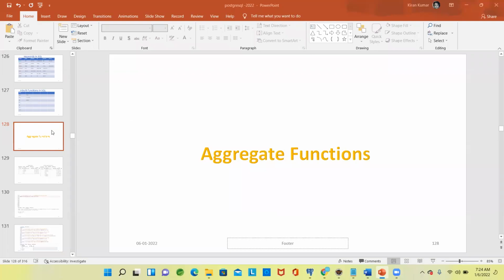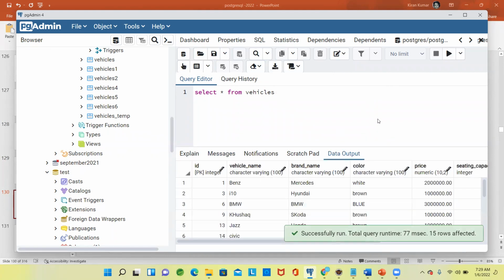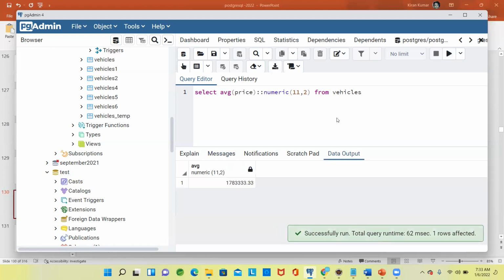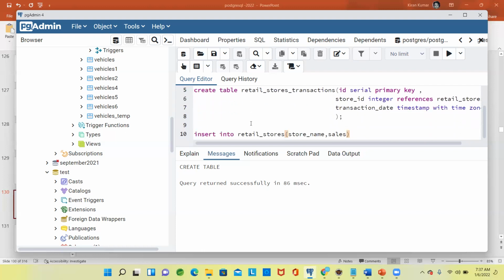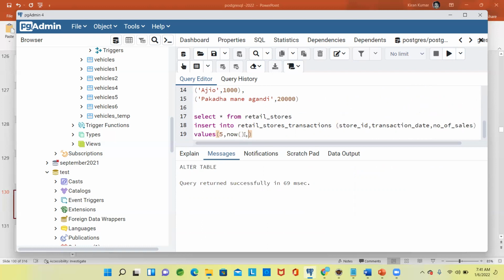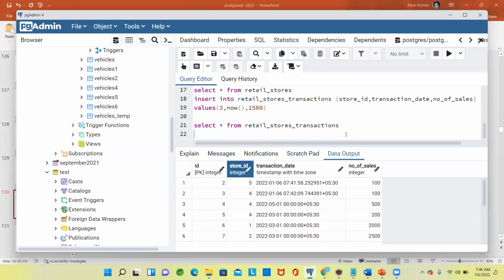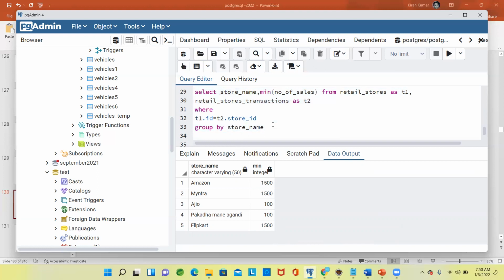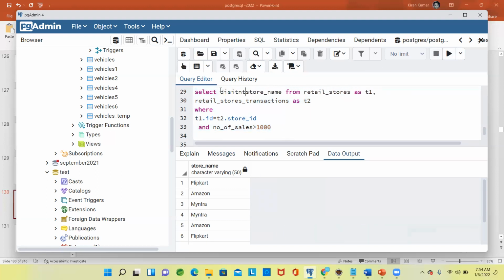Aggregate Functions in SQL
SQL Aggregate functions ( min , max , avg , count, sum SQL aggregate functions)
06:36 avg() function in SQL
11:15 Create Table
13:20 Insert Data into table
23:50 sum() function in SQL
25:40 min() function in SQL
26:00 Group By in SQL
27:17 Having in SQL
30:16 DISTINCT  keyword in SQL